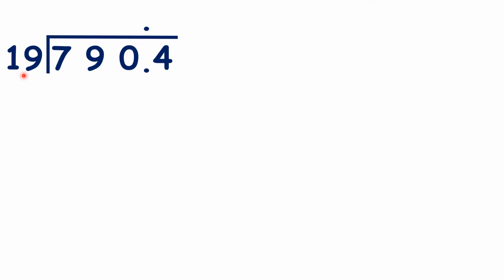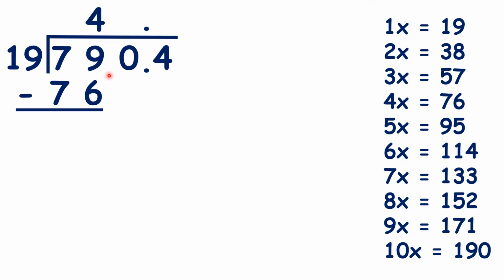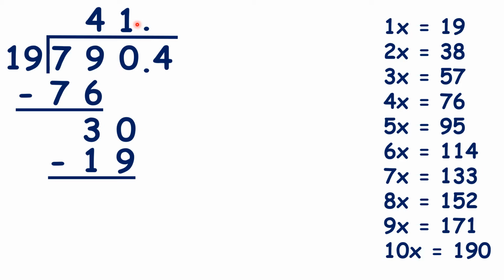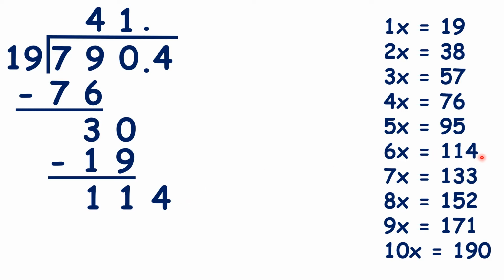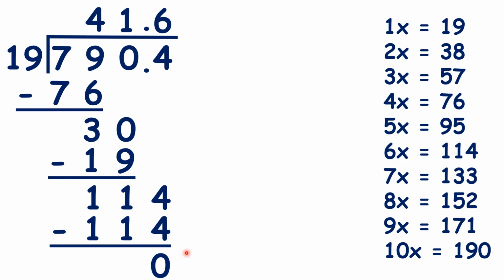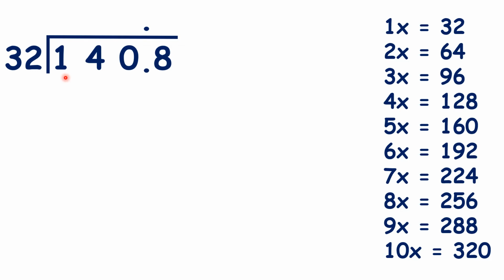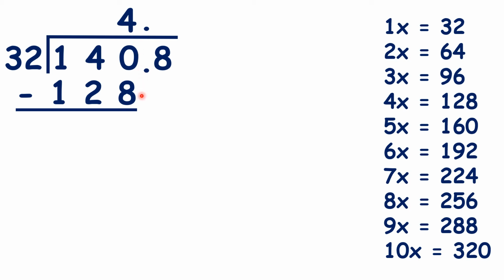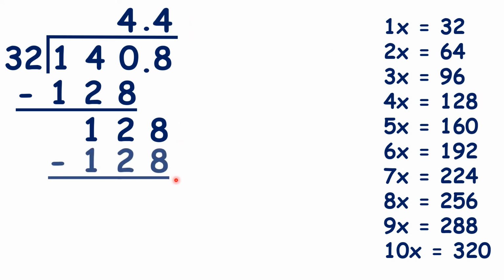Divide a number with 1 decimal place by a two digit number using long division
We have 790.4 divided by 19 – so we can use our usual method of long division, but because we have a decimal point in our dividend, []we need to copy up that decimal point into our answer. Now that we’ve done that, we can basically ignore the decimal points, and answer the question in exactly the same way as if we had 7904 divided by 19. []So we need our 19 times table, and we can start by dividing 79 by 19. We can see that 4 times 19 is 76, []so we can write 76 below the 79 and write a []4 in our answer. Now 79 minus 76 is []3, []and we can bring down the 0, so that we have 30 divided by 19. So now, we can write []19 under the 30, []and that’s 1 times 19. Now 30 minus 19 is []11, []and we can bring down the last digit, bring down the 4. 114 divided by 19 is exactly 6, []so we can write 6 in our answer, [][]and we have nothing left to divide, so because we’ve already written the decimal point in our answer, we know that 790.4 divided by 19 is 41.6.[]
So now pause the video, and see if you can use the same method to divide 140.8 by 32. So that we don’t forget, []it’s a good idea to copy up the decimal point into our answer straight away. Now, []if we have our 32 times table, we can use long division in the same way as if we were dividing a whole number. If we take the first 2 digits, we have 14, which is less than 32, so let’s take the first 3 digits all in one go and work out 140 divided by 32. We can see that 4 times 32 is 128, []so let’s write 128 under 140, []and 4 in our answer. 140 minus 128 is []12, []and we can bring down the 8, so we have 128 divided by 32: []that’s exactly 4, [][]and we have nothing left to divide so we have our answer.